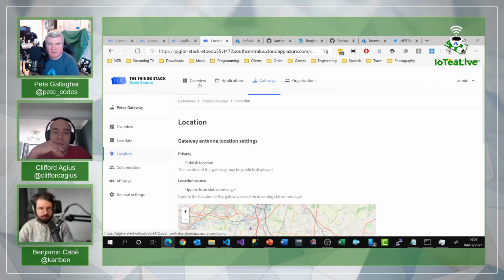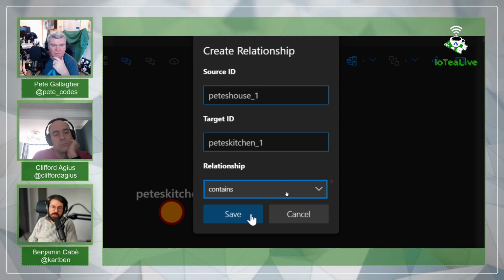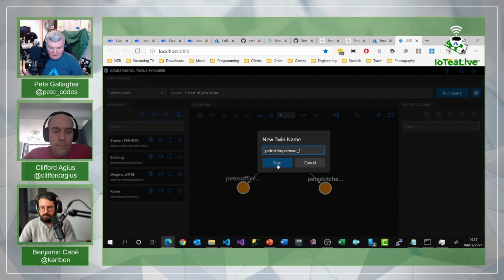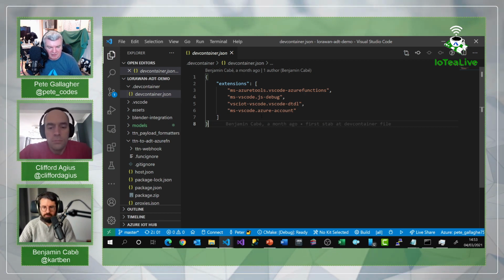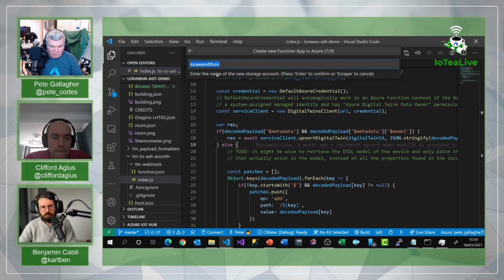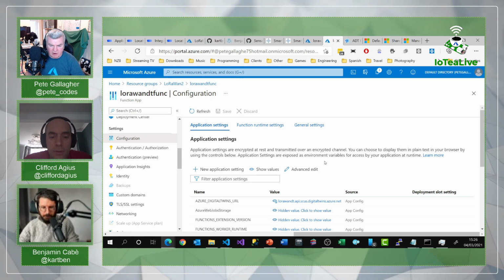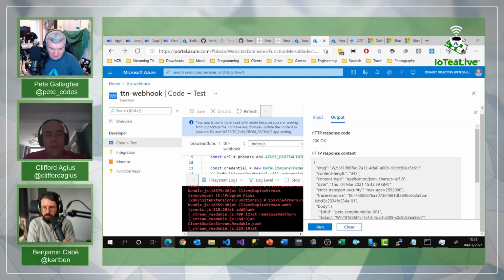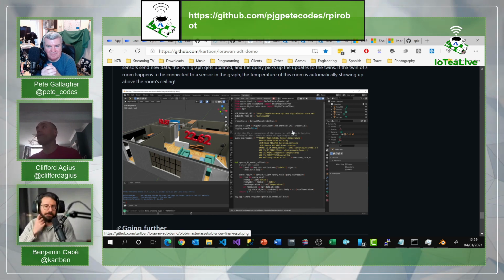IoTea Live! LoRaWAN Workshop 3 - More Sensors and Azure Digital Twins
In this episode of IoTeaLive, Pete Gallagher and Clifford Agius are once again joined by Benjamin Cabe.

They continue their journey into LoRaWAN and Azure IoT Digital Twins, picking up where they left off last week.